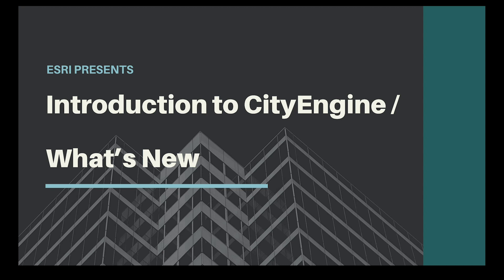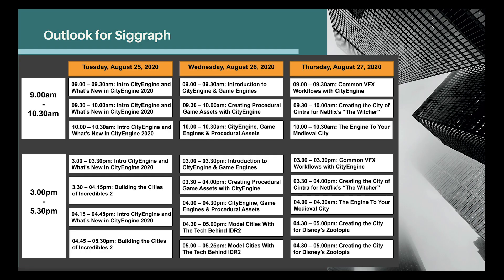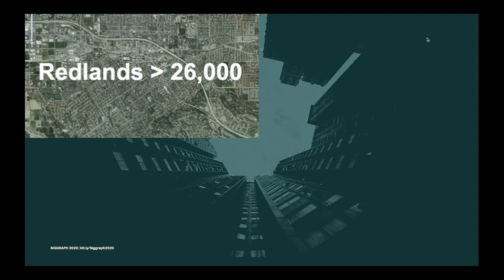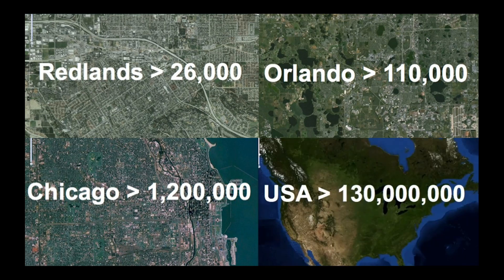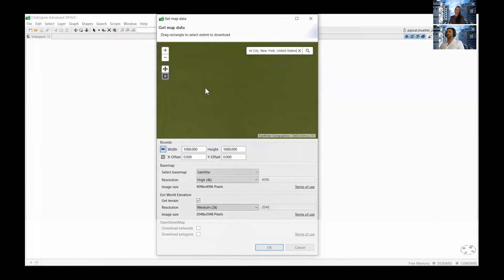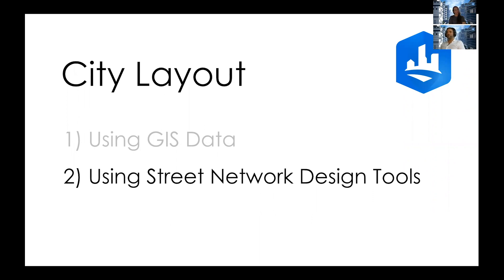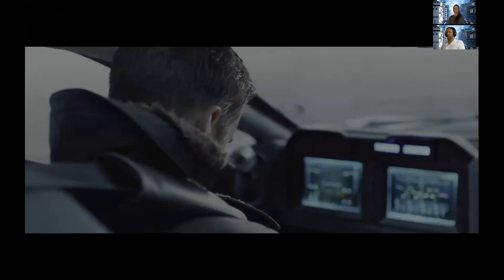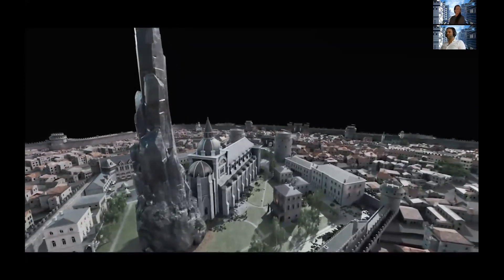Introduction to CityEngine / What's New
We took part in virtual SIGGRAPH and this was one of our presentations! Enjoy!